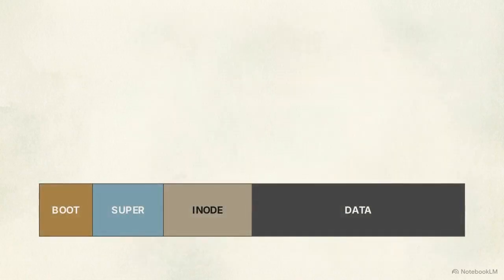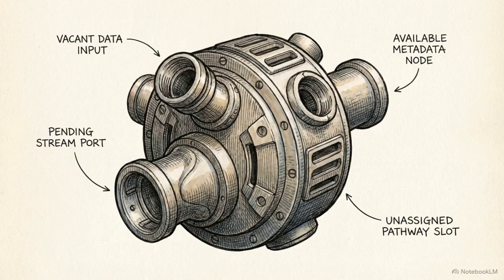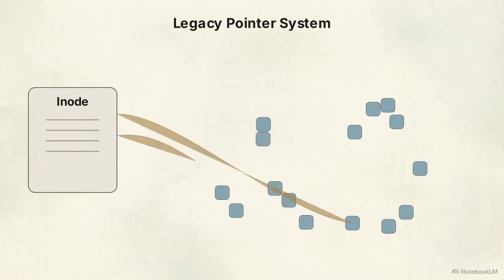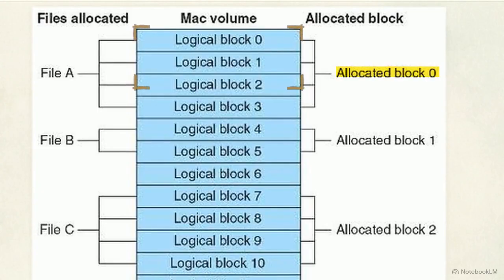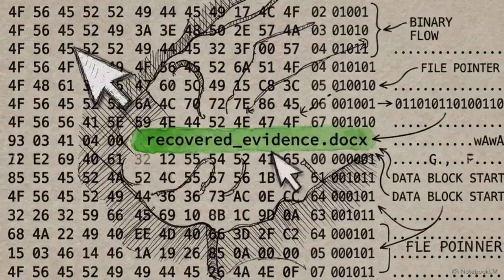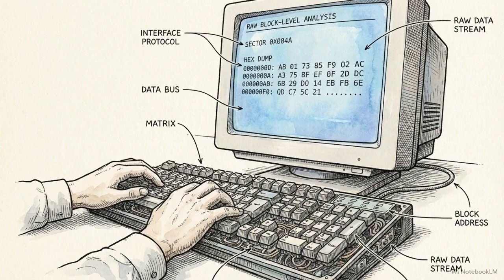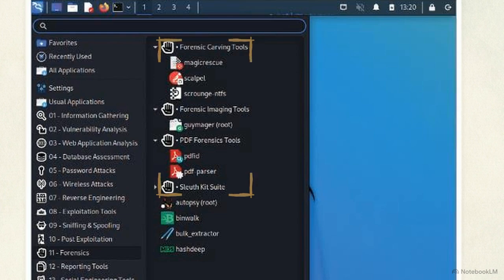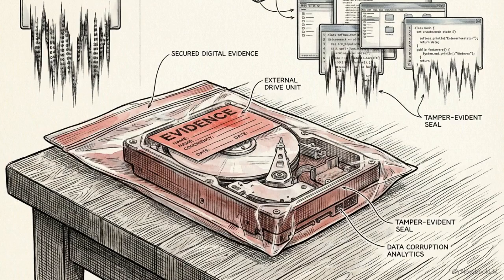07 The Kernel Level Truth: Linux & Macintosh File Systems | Ep. 07.2025 | Digital Forensics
When a standard Windows forensic tool encounters a drive it can't mount, the investigation doesn't stop—it moves to the kernel. Discover how to bypass the GUI and navigate the raw block-level data of Unix-like systems, where file names vanish and "Inodes" and "B-Trees" hold the keys to the truth.

In this episode, we step away from the familiar NTFS architecture to explore the structural foundations of Linux and macOS. As a Full Professor and Scholar-Academic at Tarleton State University, I break down Module 07 of the Guide to Computer Forensics and Investigations (7th Ed., 2025). We dive into the physics of Linux ext4 inodes, the sophisticated B-Tree architecture of Apple’s APFS, and the forensic challenges posed by the T2 Security Chip. This session is essential for any IT professional or business student aiming to master the cross-platform complexities of modern incident response.

Key Moments
0:00 — Intro: Hacking Myths vs. Forensic Reality
0:24 — Data Decoupling: Inodes and B-Trees Explained
1:12 — Linux ext4 Anatomy: The 4-Part Partition Hierarchy
2:03 — The Inode: Metadata Paths and Pointer Systems
2:56 — XT4 Extents: Reducing Fragmentation & Pointer Complexity
3:26 — Apple Evolution: From HFS to 64-bit APFS
3:45 — Storage Units: Logical Blocks, Allocated Blocks, and Clumps
4:18 — The Slack Space Gap: Logical vs. Physical EOF
4:42 — B-Tree Architecture: Navigating Leaf and Index Nodes
5:14 — Hardware Barriers: FileVault 2, T2 Chips, and Secure Enclaves
5:38 — Risk of Connection: Disk Arbitration and Timestamp Alteration
6:10 — Low-Level Bypass: Leveraging Kali Linux Forensics Tools
6:34 — The dc3dd Utility: Syntax and Real-Time Verification
7:10 — Conclusion: Architecture as the Key to Forensic Integrity

Resources & References
⬢ Nelson, Phillips, Steuart, and Wilson (2025). Guide to Computer Forensics and Investigations, 7th Edition.
⬢ Apple Platform Security Guide (T2 & Secure Enclave) – Official specs on the hardware-locked ecosystem.
⬢ The Sleuth Kit (TSK) & Autopsy – The primary open-source suite mentioned for Unix-like analysis.
⬢ dc3dd Forensic Tool – The specific command-line utility used in your demo for block-level acquisition.
⬢ Schuessler's Tech Career & Forensics Guides – Access my books on Amazon.
⬢ Schuessler's OER Library – Open Educational Resource versions of these materials.

AI Production Disclosure: This content was developed through a collaborative workflow between human expertise and artificial intelligence. Gemini and NotebookLM were utilized for research synthesis, content structuring, and production assistance to ensure technical accuracy and educational clarity.